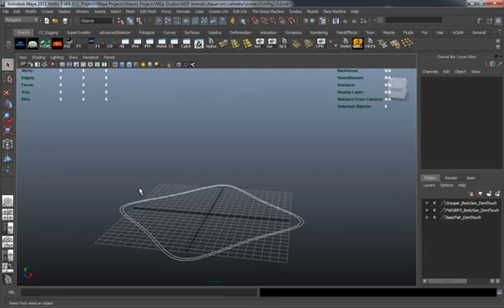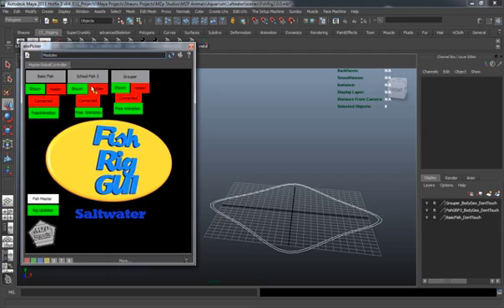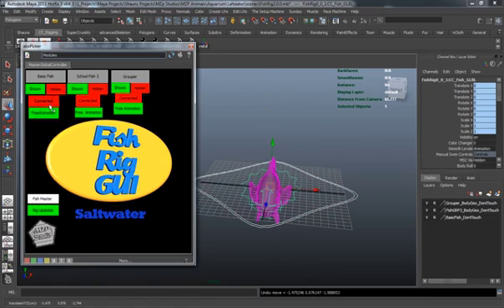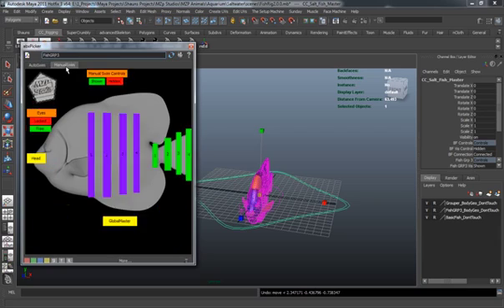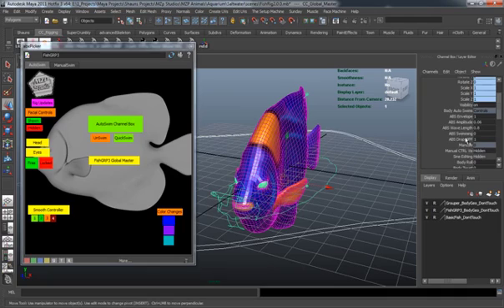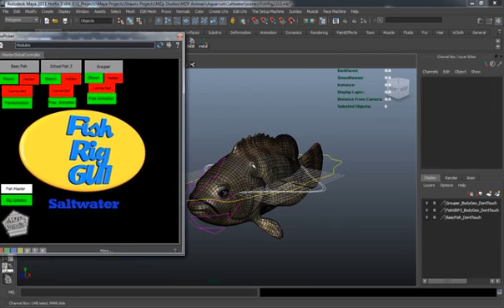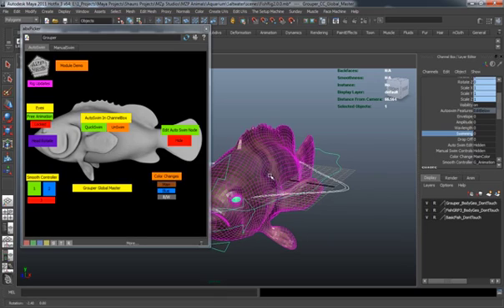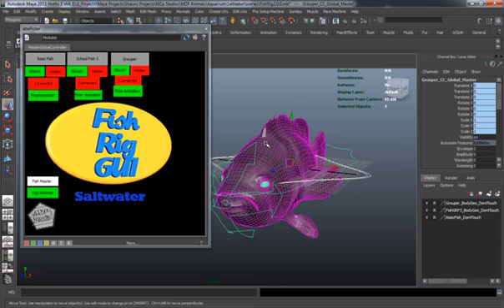FREE Fish Rig for Autodesk Maya Download Demo by Shaun Keenan / Edge3Dcgi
Here you guys can find the 2.0 update for the free fish rig Maya download created by Shaun Keenan over at MZPStudios. This rig is still at its early stages, but it will be updated frequently as Shaun adds extra bits to it so make sure you check back for future updates. There are a couple of plugins / scripts you will need to download to run the rig properly but it should not be an issue because Shaun explains everything you need to know about the rig in his demo video.